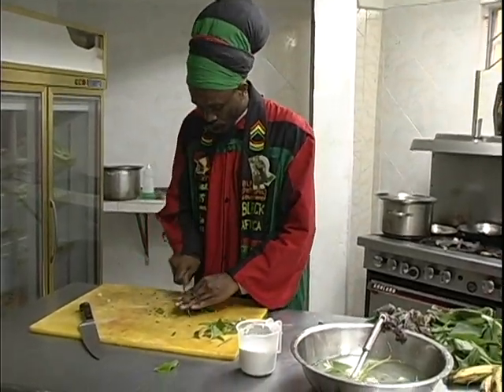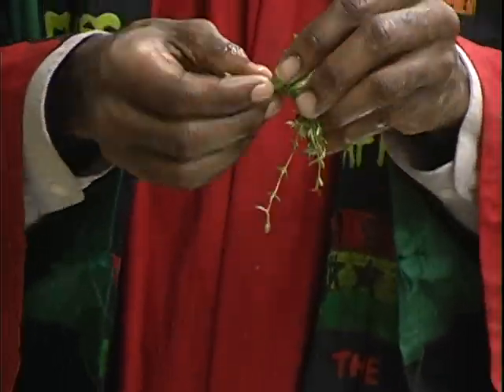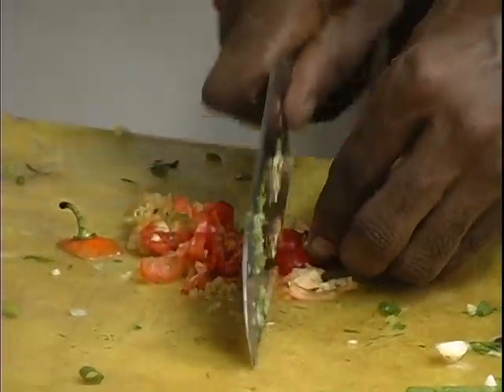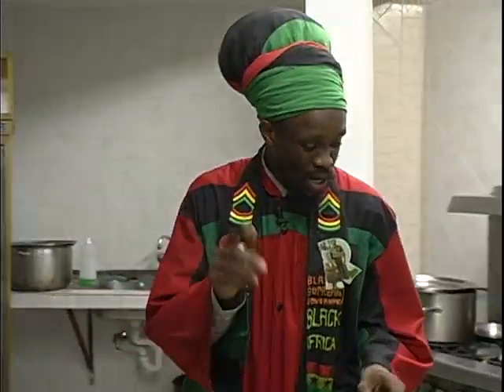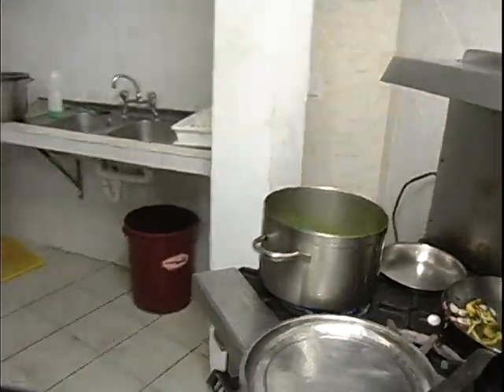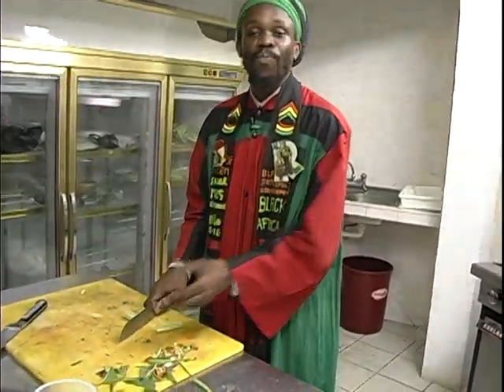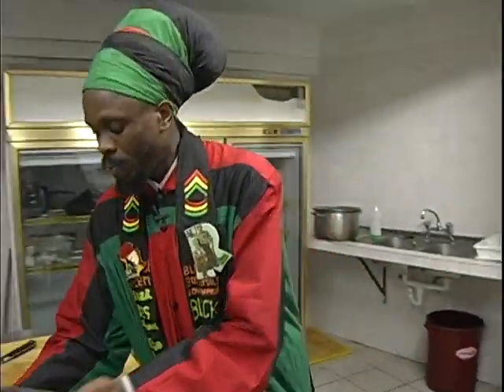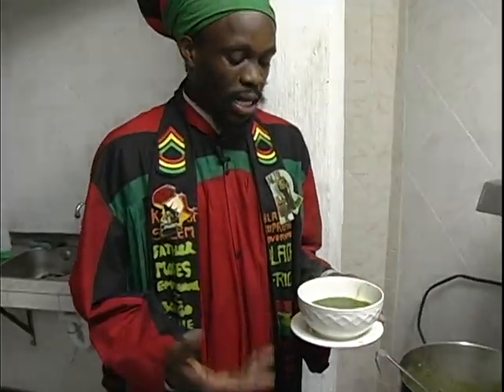food of 7 4 soup.avi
Plant base diet to eradicate dis-ease.  Stop diabetes now!!!